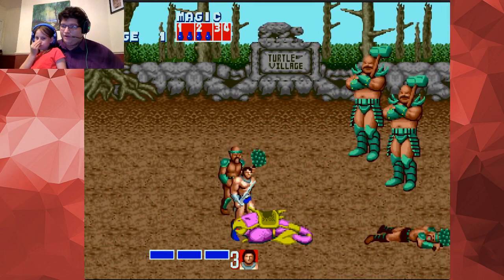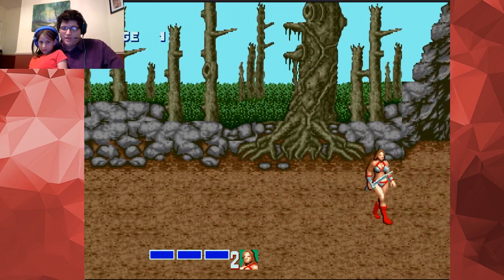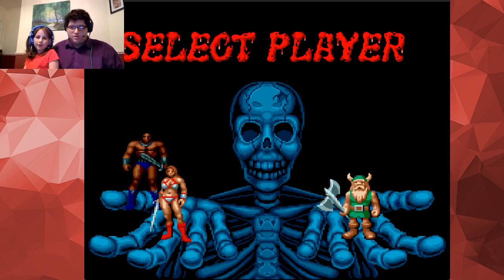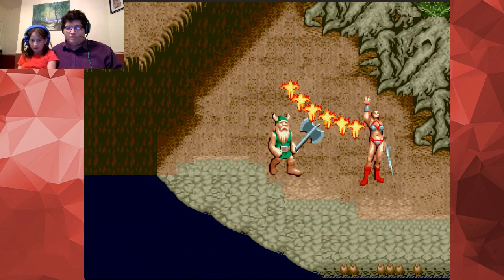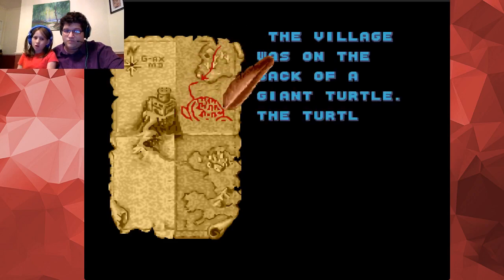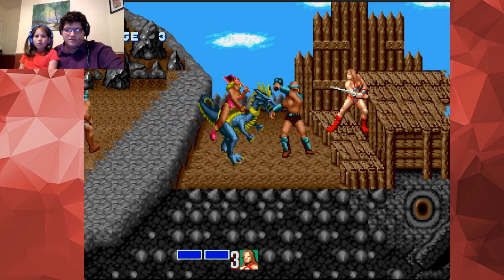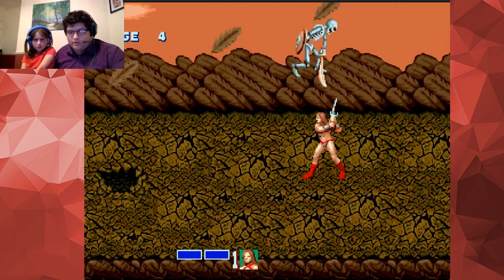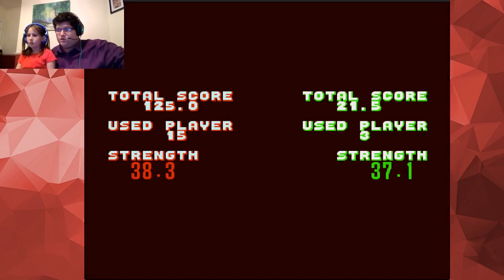Retro Games with Ruby | Golden Axe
Can todays kids play yesterdays games and truly appreciate them? Lets find out.

Meet my Daughter, Ruby. She's 9 years old and is more familiar with mobile games than console/PC. Today we'll show her Golden Axe and see how she gets on